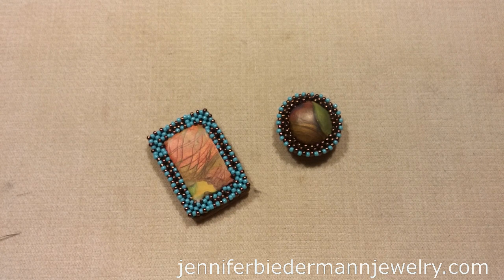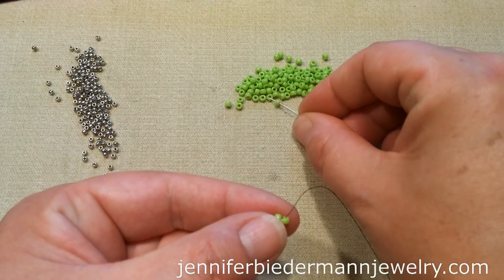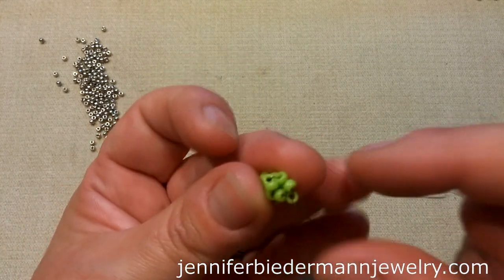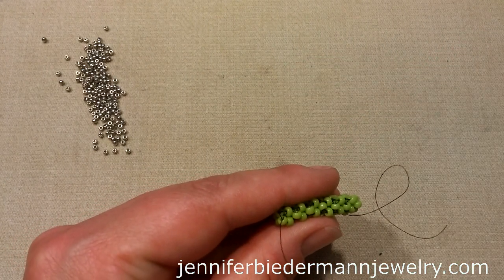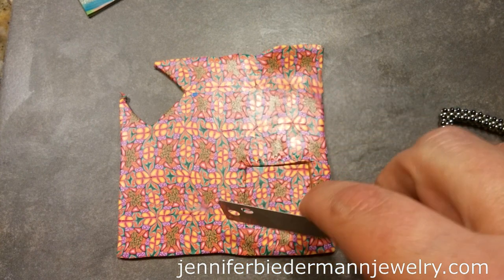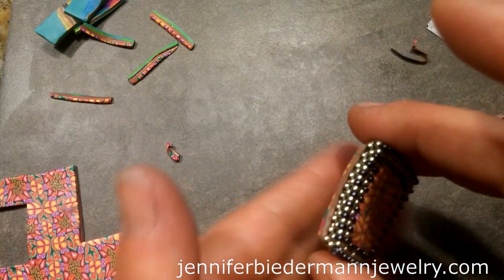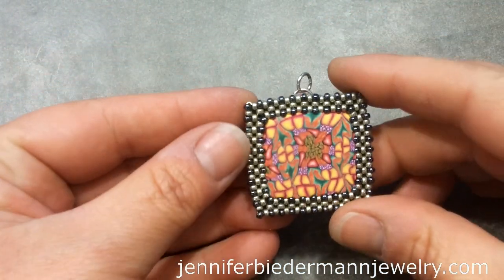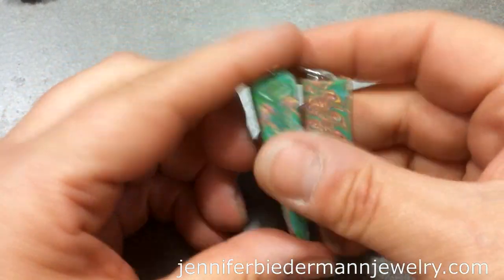CRAW pendant with clay focal tutorial with a little bonus towards the end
Designer and creator Jennifer Biedermann

The clay veneers and clay canes will be up on my website soon.